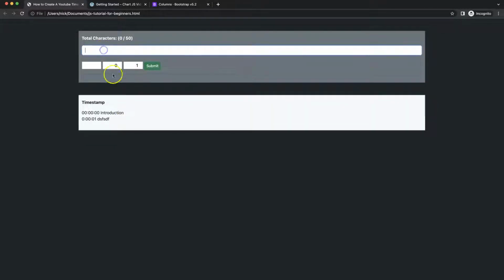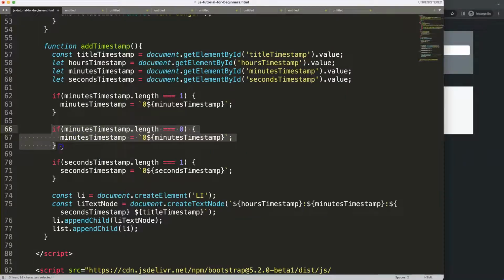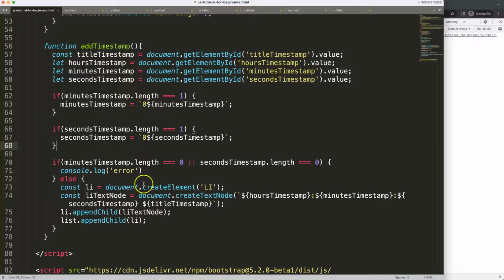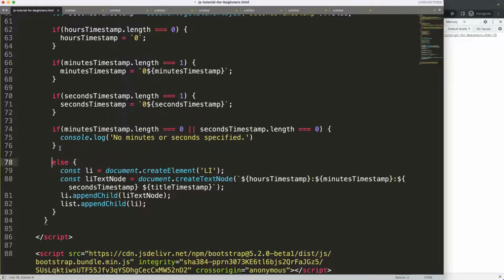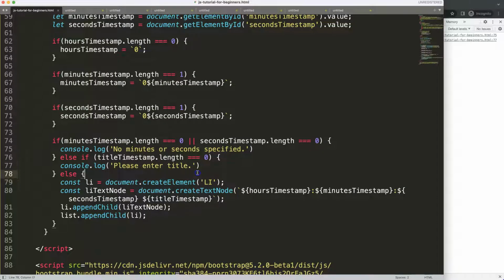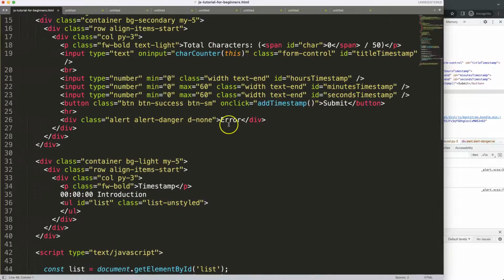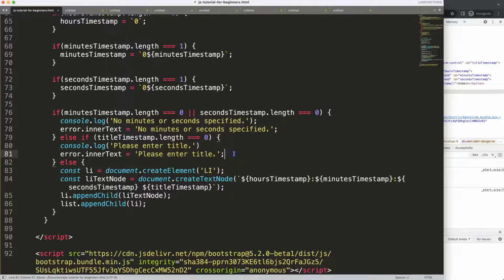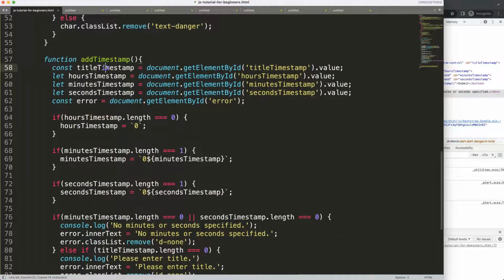How to Create A Youtube Timestamp Tool in HTML and JavaScript Part 5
In this video we will explore how to create a youtube timestamp tool in html and javascript. This is part 5 of the video series. In Youtube adding timestamp chapters can be a great way to grow your reach. Many claim it is useful for SEO or search engine optimization. However, one thing is for sure. It can be useful for your viewers.

As I am planning to consider using timestamps myself. I realize that typing it manually can be a bit time consuming. The goal is to systemize it as much as possible. While the title still must be inserted manually having some of the work done reduces the work load and time.

▬ Youtube Tool Source Code  ▬▬▬▬▬▬▬▬▬▬

▬ Youtube Timestamp Tool HTML Javascript Series  ▬▬▬▬▬▬▬▬▬▬

This is part of the Youtube Timestamp Tool HTML Javascript Series.

▬ Materials/References  ▬▬▬▬▬▬▬▬▬▬

Chart JS Dashboard Series:
👍 Most Liked Video Series:

▬ About Us  ▬▬▬▬▬▬▬▬▬▬▬▬